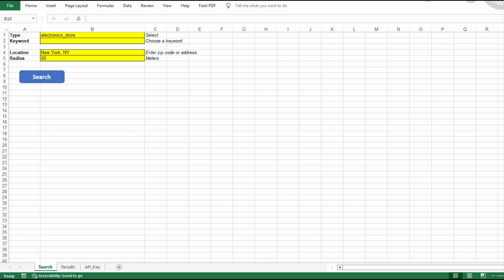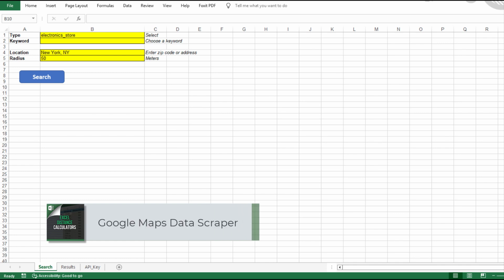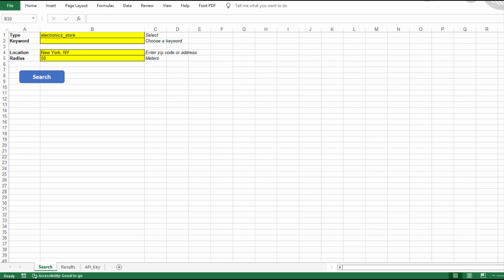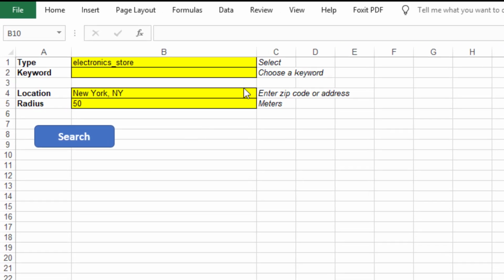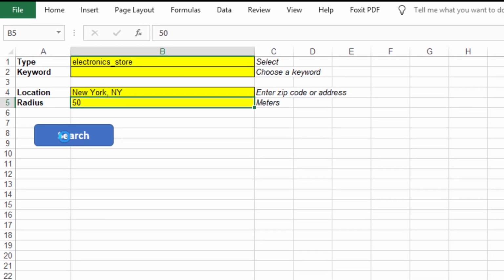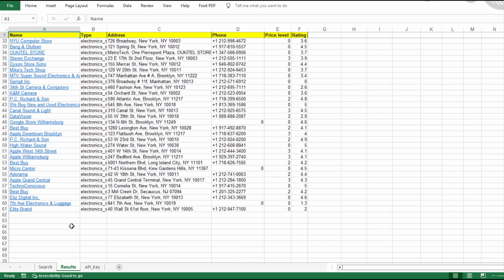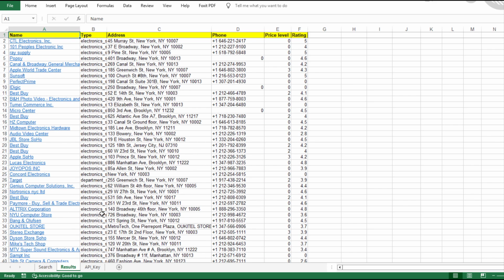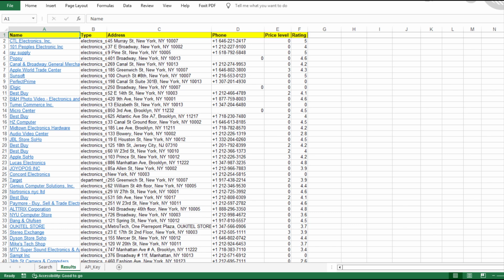Google Maps Data Scraper Tool – Extract Business Info Instantly in Excel!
The Google Maps Data Scraper Tool is the ultimate Excel-based solution for anyone who needs to quickly and accurately extract business information from Google Maps. Whether you're generating leads, doing competitor research, or gathering market insights, this tool makes the process fast, simple, and completely automated—no more manual copying and pasting.

With just a few clicks, you can search by business type, location, and radius. For example, if you want to find electronics stores in New York, NY, simply enter “Electronics” as the business type, “New York, New York” as the location, set your desired radius (like 50 miles), and click Search. In seconds, you’ll get a clean, organized list of results including:
✅ Business Name
✅ Full Address
✅ Phone Number
✅ Price Level
✅ Google Rating

Google limits each search to 60 results, but you can easily adjust your keywords, location, or radius to extract even more data. The Google Maps Data Scraper Tool is perfect for anyone looking to gather large sets of business data efficiently—all from the comfort of Excel.

00:00 About Excel Distance Calculators
00:44 How the Google Maps Data Scraper works
01:55 Contact Excel Distance Calculators